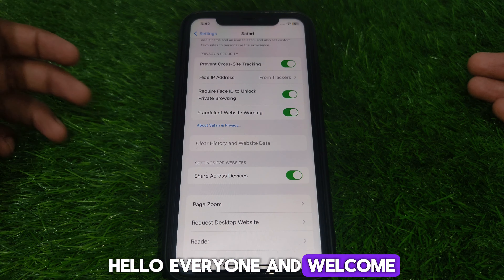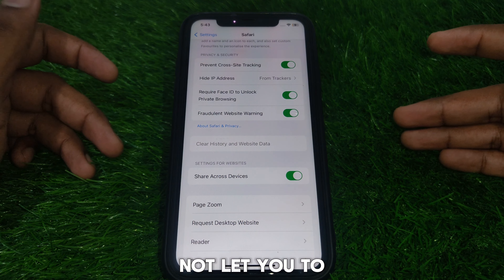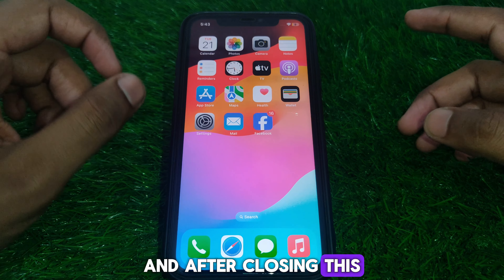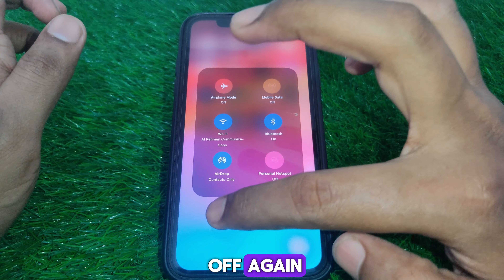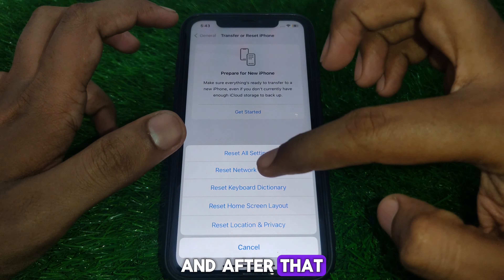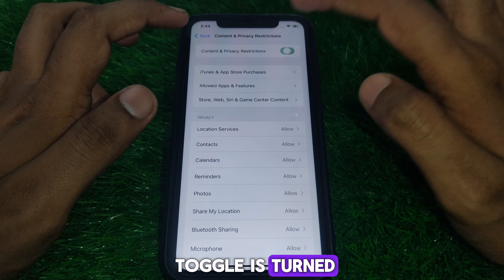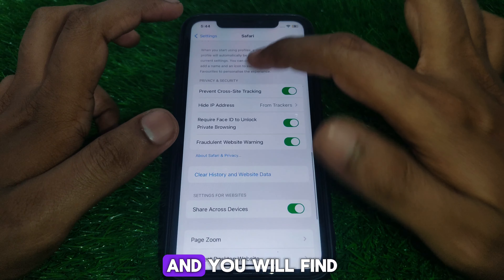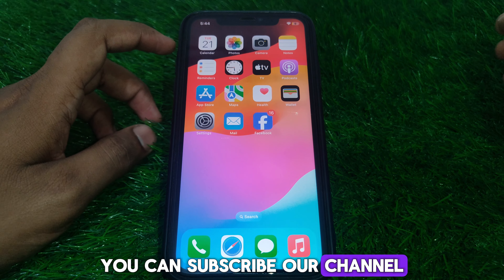how to delete safari history on iphone if it won't let you|2024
When you want to know how to delete safari history on iphone if it won't let you but you do not find any method. If you are looking for how to delete safari history on iphone if it won't let you then your search is over. In this video we will tell you an amazing way how to delete safari history on iphone if it won't let you. So if you want to know how to delete safari history on iphone if it won't let you then you have to watch this video completely.